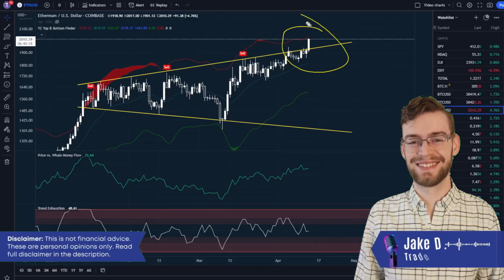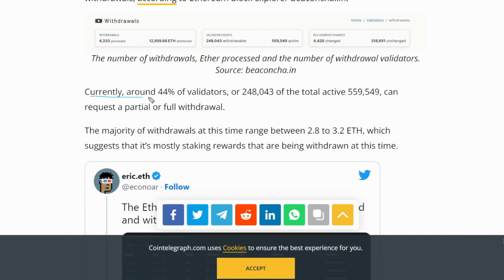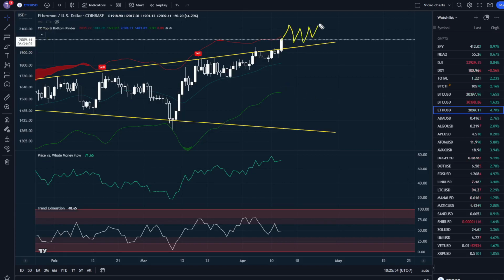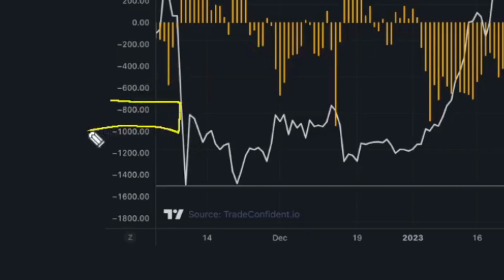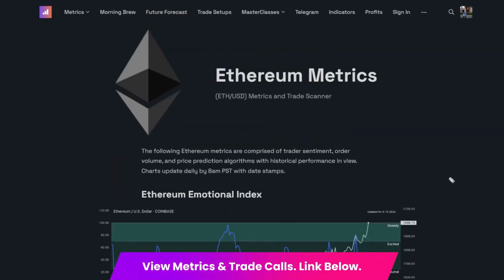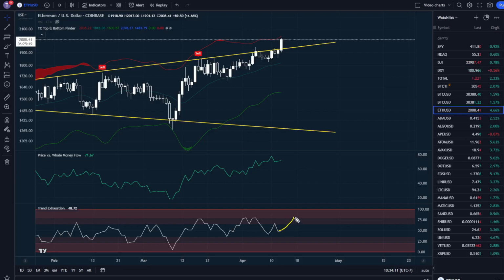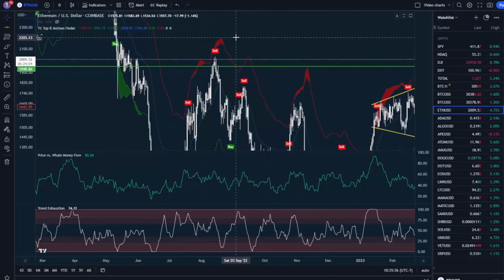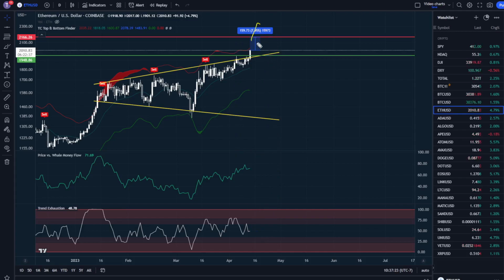Ethereum Hits $2000 After SHAPELLA UPGRADE (WE'RE 11 WINS, 0 LOSSES)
In today’s Ethereum price prediction video, I'll show you where I think ETH is heading next after the Shapella upgrade! We are now 11 wins 0 losses with 4 open trades for our members, join us to start winning!

Video Topics